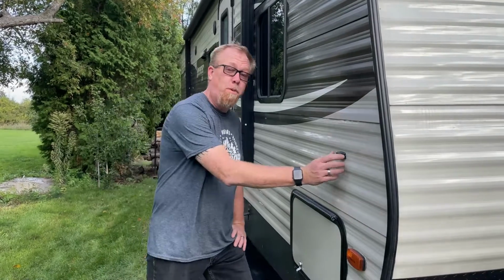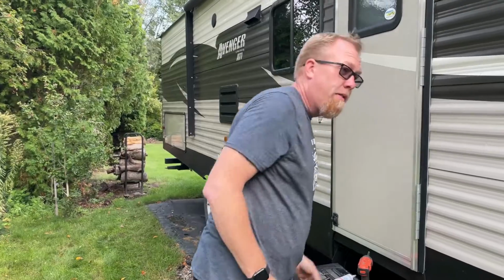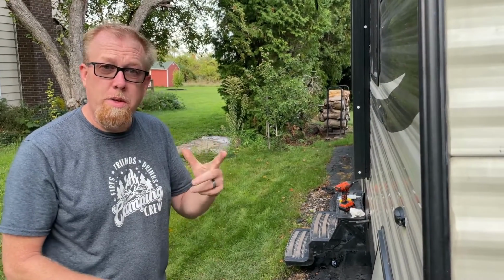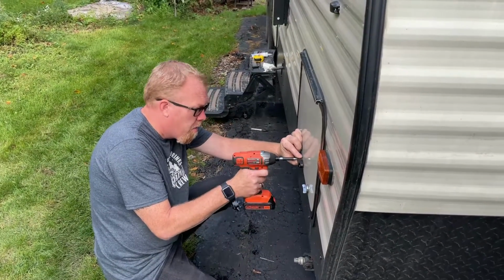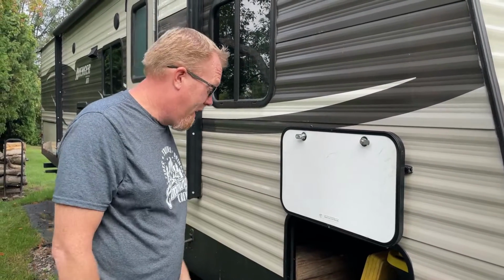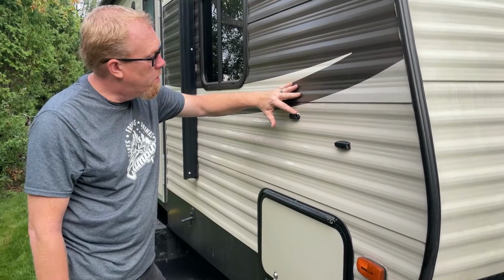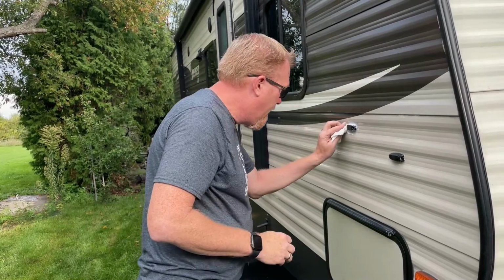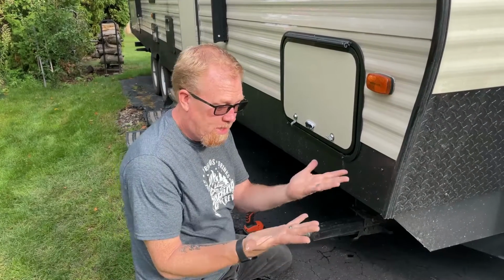RV Magnetic Door Latch installation - We should have done this sooner!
RV Magnetic Door Latch installation - We should have done this sooner!  This is a true game changer over the plastic clips that come on some RV's.  We show you how to install these magnetic storage compartment latches on your RV so that you will understand when we say, we should have done this sooner!
If you missed last week's episode where we change out the storage compartment locks, you can see that

If you want to check out a campground before you actually book, or tour a camper before you actually buy, follow along.  We also try to show much of the surrounding area when camping.  We'll do our best to review as many campgrounds and tour as many campers as we can.   We look forward to hearing from you.

Happy Camping.